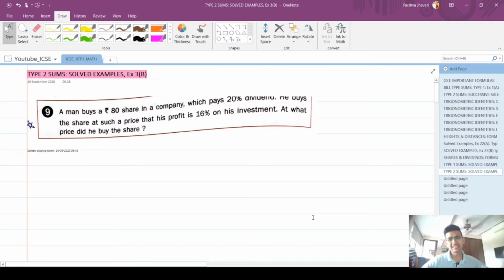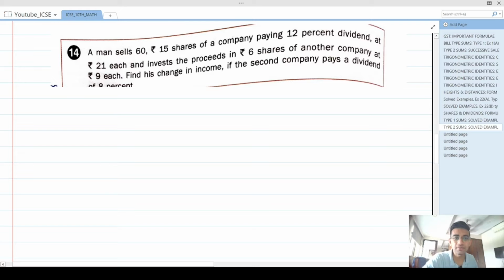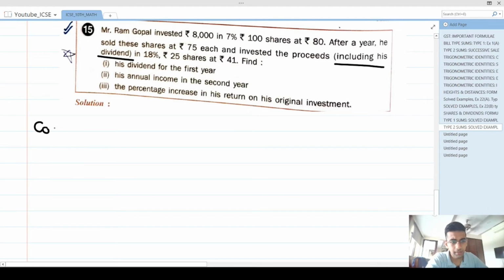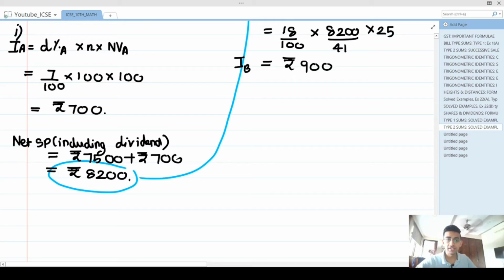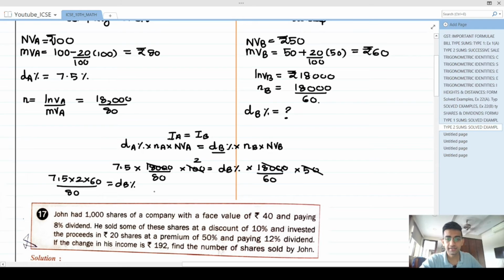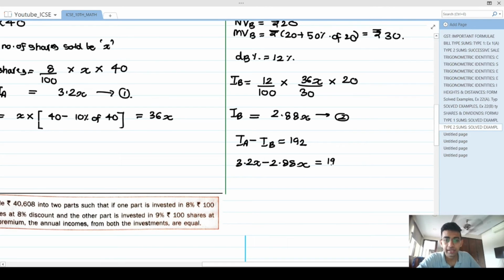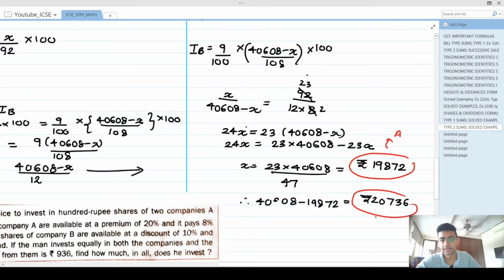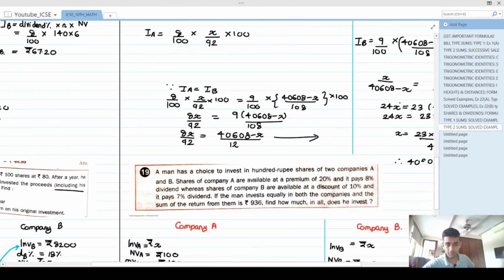SHARES & DIVIDENDS| ICSE TOPPER TEACHES |STD 10 |PART 3 |TYPE 2 SUMS| EX 3(B) |CONCISE MATHEMATICS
In this video you’ll learn how to solve tougher problems of Shares & Dividends, like the ones in Ex 3(B).

---VIDEO CONTENT---
This lecture is a solution of the solved examples in your concise mathematics textbook. Effective study of this lecture will prepare you to solve any sum from Ex 3(B).

---VIDEO TIPS---
In order to get the best out of this video:
• Keep a notebook and pen handy.
• Make sure you’re understanding the approach of sum solving. Do not worry about the calculation, you will manage that with practice.
• To save your time, I’ve picked up characteristic sums. You will find sums of similar types in your textbook which you can use for further self-study.

---IMP LINKS---
Half-knowledge is more dangerous than no knowledge at all. Use these links to watch the other videos in this chapter playlist.

---SOCIAL MEDIA---
Follow @icsewithpj on Instagram to learn more about my posting schedule. I’ll also be posting some important ICSE tips, time management skills and self-care techniques that helped me (& will help you) to get your dream percentage in the ICSE boards.

---IMPORTANT---
Post any doubts/ feedback or general queries about my channel in the comments. I’d love to help you out!

---REFERENCE MATERIAL---